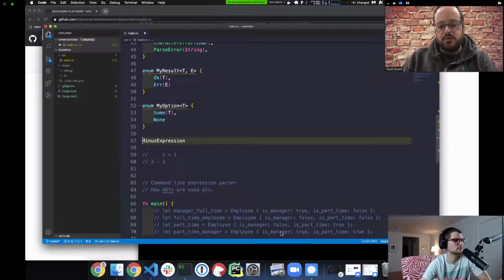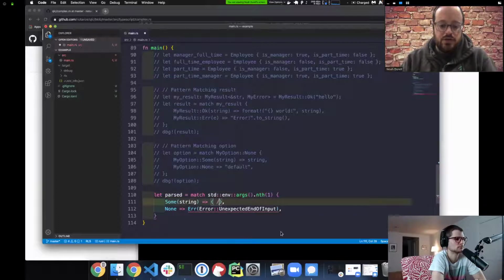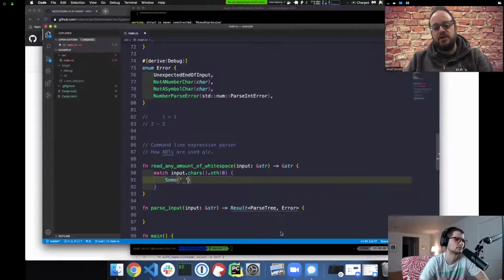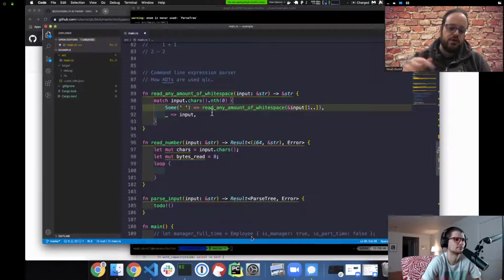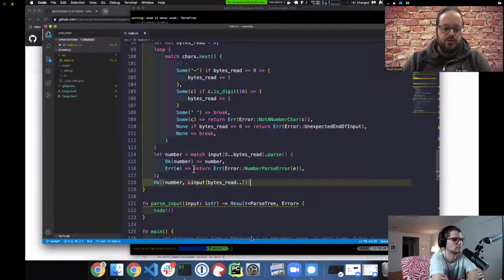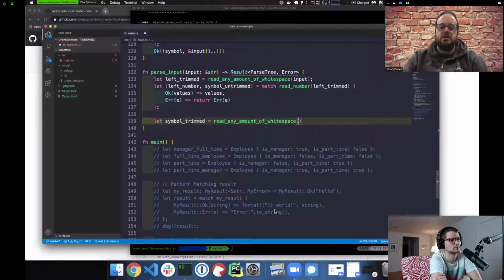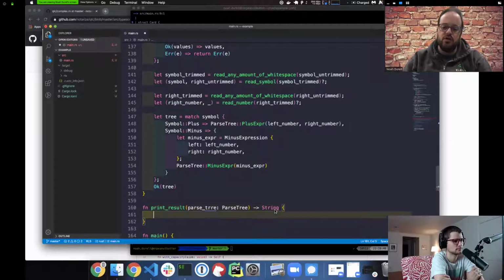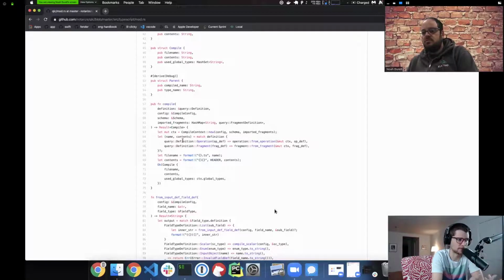For Your Reference Part 2.2 -- Algebraic Data Types for Parsing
In this video, we use the basics we learned in part 2.1 and implement a simple math expression parser using ADTs and idiomatic Rust types.

Noah on Twitter and GitHub @ndurell
Eric on GitHub @dairyisscary